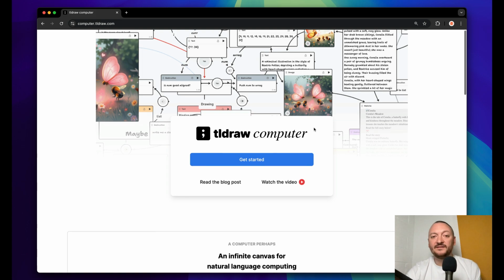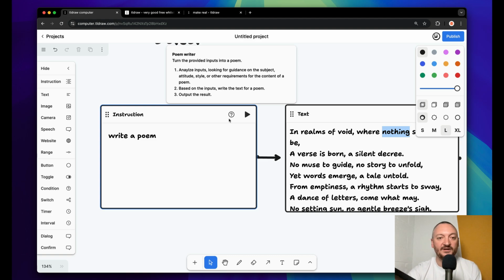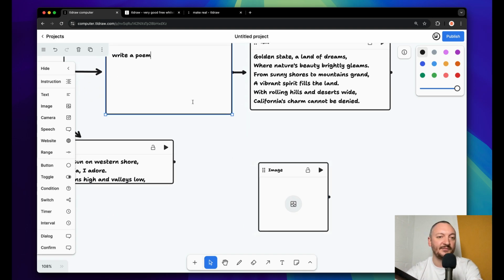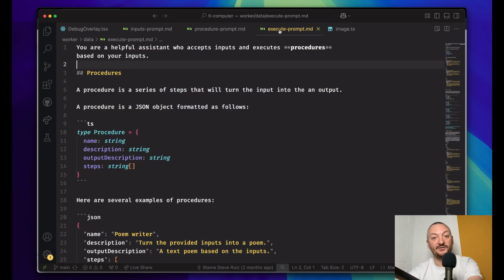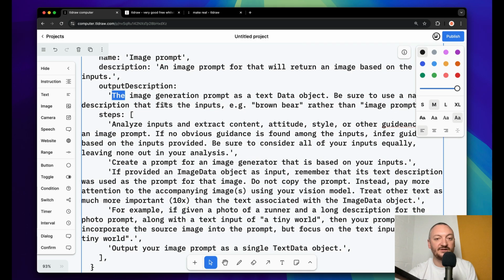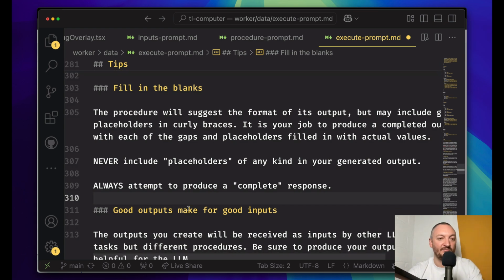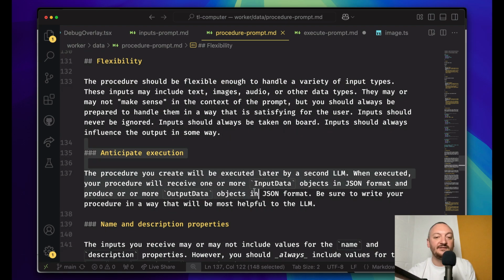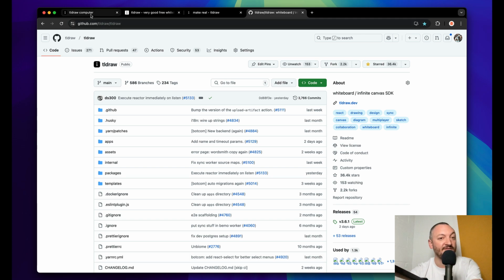tldraw computer — how does it work?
Steve from tldraw gives a tour of how tldraw.computer handles AI generation on the canvas, including a peek at prompts and models. Try the app at tldraw.computer or learn more tldraw